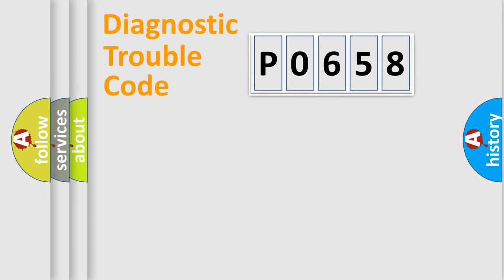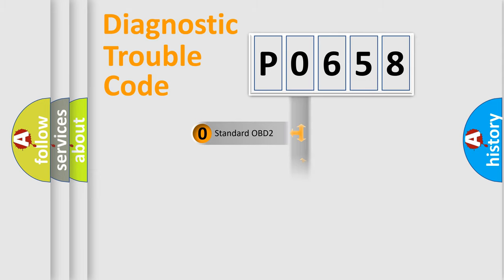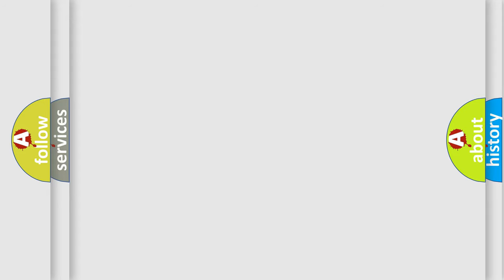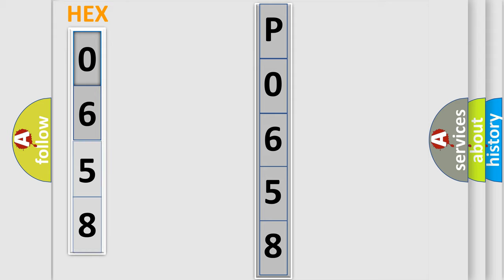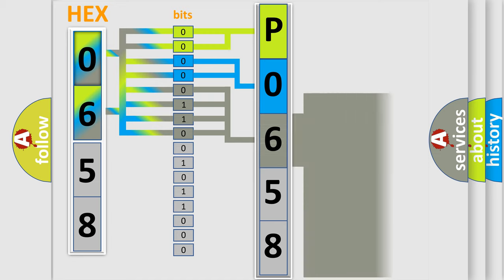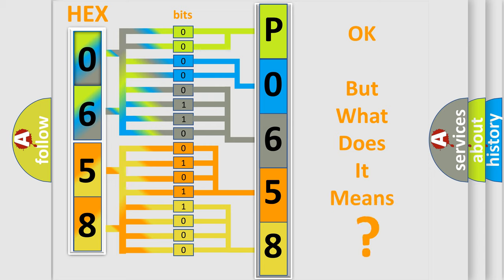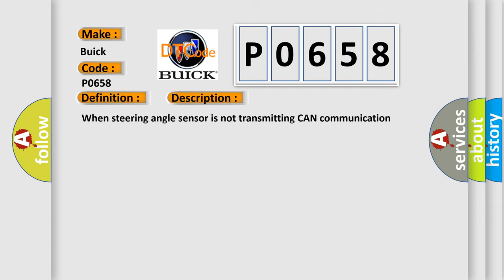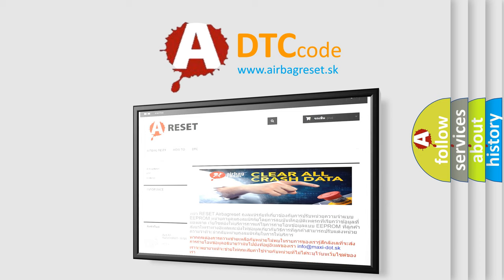DTC Buick P0658 Short Explanation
Contents:
0:21 Basic DTC analysis according to OBD2 protocol standard.
1:48 Insight into programming
2:58 A diagnostically understandable description of the Diagnostic Trouble Code
3:05 Basic error definition

Make:
Buick
Code:
P0658
Definition:
Steering Angle Sensor CAN Communication
Description:
When steering angle sensor is not transmitting CAN communication signal to the ABS actuator and electric unit (control unit).
Cause:
 Harness or connector CAN communication line Steering angle sensor ABS actuator and electric unit (control unit)